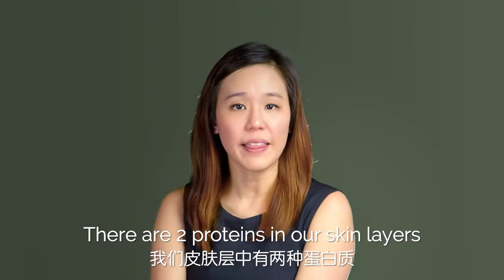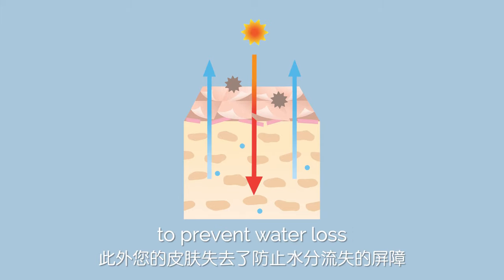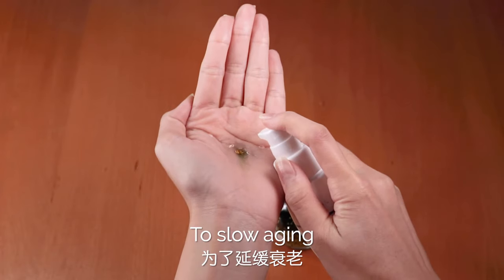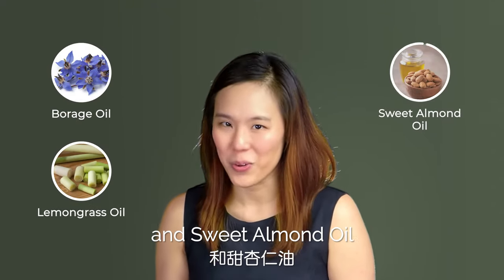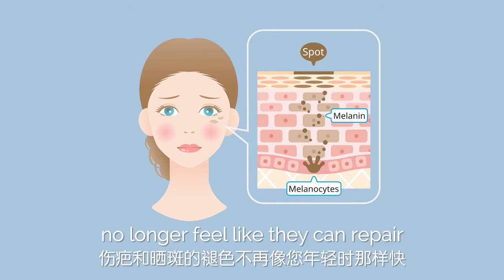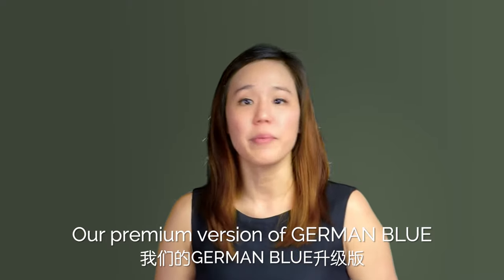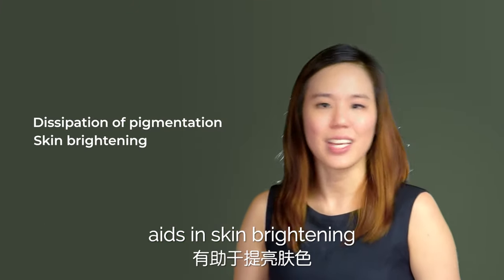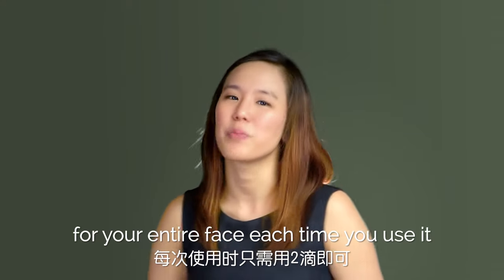German Blue - Anti-Aging, Anti-Pigment, Anti-Wrinkle, Anti-Dryness, Anti-Scar Serum All-in-One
GERMAN BLUE is a high-grade all-rounded facial serum
🍀nourishing and deeply moisturizing serum targeting skin-aging concerns; anti-wrinkle, pigmentation, dry skin, anti-oxidizing, antiseptic and cicatrizant
🍀penetrates into the deep layers of the skin, replenishing skin’s natural oil layers and nutrients for cell repair and healthy growth
🍀contains German Chamomile oil as the major ingredient, aids in relieving skin inflammation & allergies
🍀increases blood flow to speed up lightening of blemishes and healing of scars

Ingredients of GERMAN BLUE – Gold
🔖 Prunus Amygdalus Dulcis Oil (Sweet Almond)
🔖 Simmondsia Chinensis Seed Oil (Jojoba)
🔖 Vitis Vinifera Seed Oil (Grapeseed)
🔖 Borago Officinalis Seed Oil (Borage)
🔖 Argania Spinosa Kernel Oil (Argan)
🔖 Rosa Canina Fruit Oil (Rosehip)
🔖 Oenothera Biennis Oil (Evening Primrose)
🔖 Enterococcus Faecalis
🔖 Lactobacillus
🔖 Gold
🔖 Olea Europaea Fruit Oil (Olive)
🔖 Melaleuca Alternifolia Leaf Oil (Tea Tree)
🔖 Lavandula Angustifolia Oil (Lavender)
🔖 Eucalyptus Globulus Leaf Oil (Eucalyptus)
🔖 Chamomilla Recutita Flower Oil (German Chamomile)
🔖 Cymbopogon Schoenanthus Oil (Lemongrass)
🔖 Vetiveria Zizanoides Root Oil (Vetiver)
🔖 Pelargonium Graveolens Oil (Geranium)
🔖 Rose Flower Oil

Ingredients of GERMAN BLUE Premium
🔖 Vitis Vinifera Seed Oil (Grape Seed)
🔖 Citrus Aurantium Flower Oil (Bitter Orange)
🔖 Salvia Hispanica Oil (Chia)
🔖 Citrus Aurantium Oil (Orange)
🔖 Olea Europaea Oil (Olive)
🔖 Chamomilla Recutita (Matricaria) Flower Oil (German Chamomile)
🔖 Cymbopogen Schoenanthus Oil (Lemongrass)
🔖 Vetiveria Zizanioides Oil (Vetiver)
🔖 Pogostemon Cablin Oil (Patchouli)
🔖 Rose Flower Oil

Dry skin, wrinkles and blemishes are what German Blue is specifically formulated to target. The 2 proteins vital to a bouncy and supple skin are collagen and elastin. As you age passed 35, your metabolism slows. Your regeneration rate cannot keep up with the skin’s natural oxidation breakdown. This results in your skin losing its firmness and starts to sag and crease. Additionally, your skin loses its barriers to prevent water loss, making you feel dry all the time.

Our German Blue is developed with a special blend to slow, and even reverse, signs of aging skin. To slow aging, you can prevent the loss of Collagen and Elastin with antioxidants. Our German Blue has grape seed and rosehip oil rich in the powerful antioxidant Vitamin C. It also possesses antioxidizing oils such as borage, lemongrass and sweet almond oil. Moreover, olive oil, argan oil and evening primrose, that are rich in omega oils, moisturize your skin and rebuild proteins to restore your skin’s firmness. Skin sagging and wrinkles will be reduced. Eucalyptus Oil in our German Blue also rebuilds the barriers that prevent water loss.

As you age, you may also realize that blemishes, scars and sunspots no longer fade as fast as when you were younger, and sometimes they can even seem permanent. Our German Blue contains Geranium oil, an effective cicatrizant to promote natural healing through scars. It also increases blood flow under your skin, increasing blood and nutrient supply to make your skin more radiant. This also speeds up the breaking apart of pigmentation spots to achieve an even and smooth skin tone.

Our premium version is called German Blue Gold, upgraded with 2 powerful ingredients. They are Gold and Tea Tree Oil. Gold is the gold standard of antioxidants. It doubles the effectiveness in slowing down collagen loss, it stimulates skin cell regeneration and reduces wrinkles. Tea Tree is a renowned herb that doubles your dissipation of pigmentation, aids in whitening and helps in achieving an even, glowing complexion in your skin.

Our German Blue is a blend of 17 of the most powerful plant oils for an all-around anti-aging solution. We only use the highest quality of each selected oil. It is so concentrated that 2 drops is enough for your entire face each time!